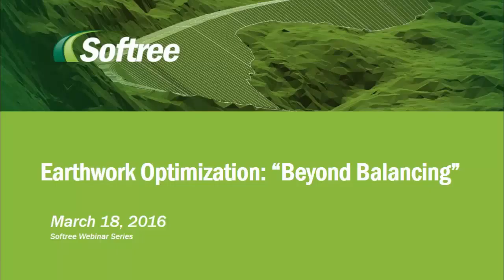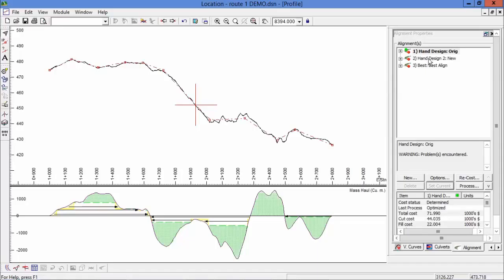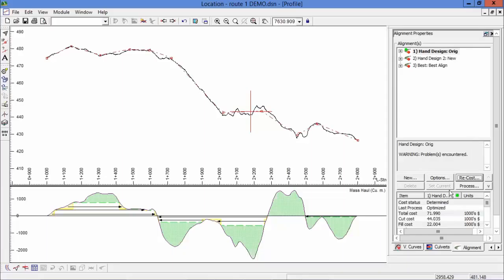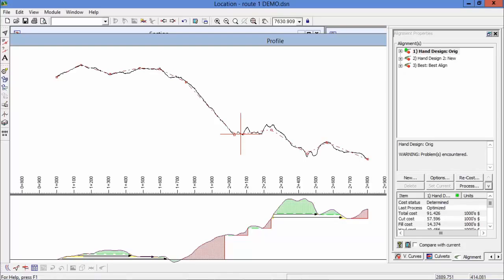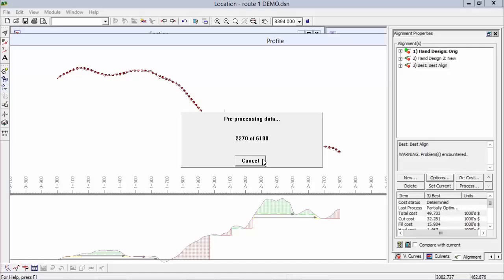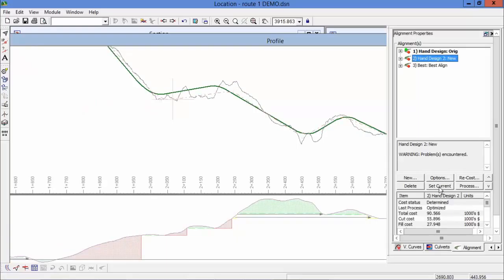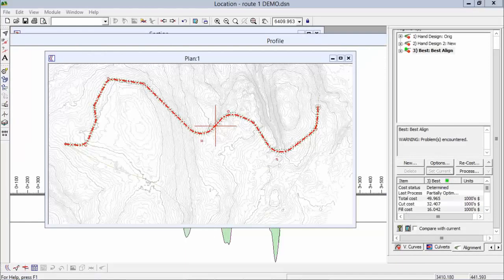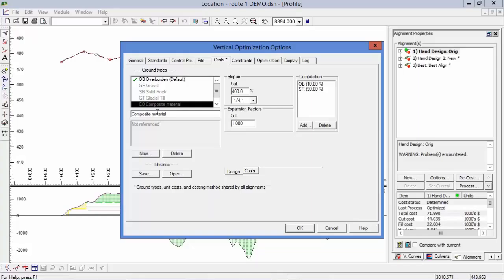Earthwork Optimization "Beyond Balancing"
A balanced road design is not necessarily the lowest cost design. This seminar will introduce you to methods to quantitatively compare designs and minimize earthwork costs using Softree Optimal.

Try Softree Optimal for yourself!